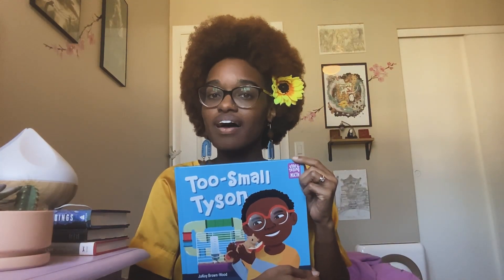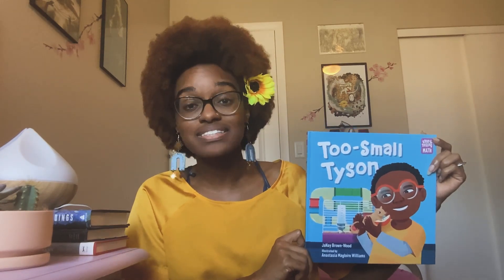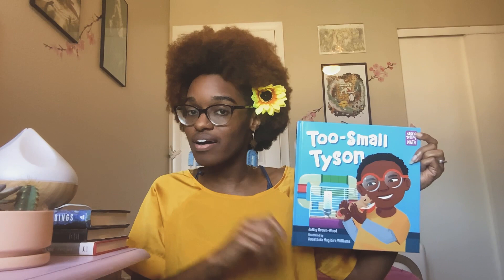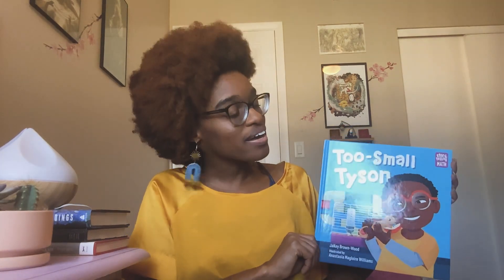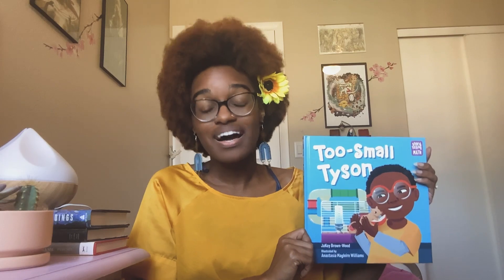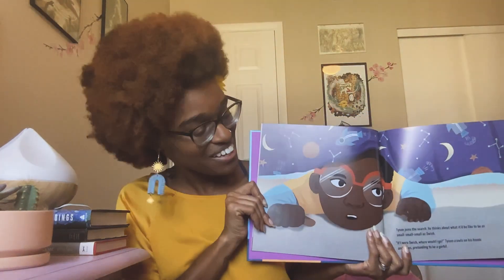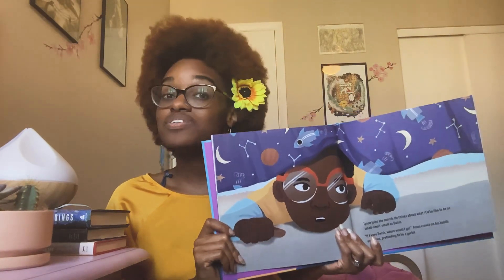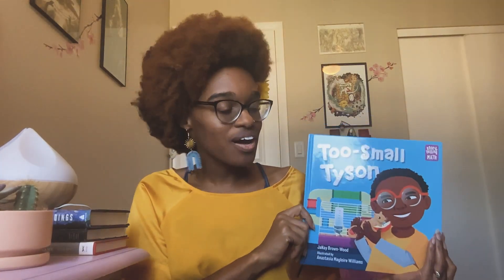Meet Anastasia Magloire Williams, illustrator of TOO-SMALL TYSON